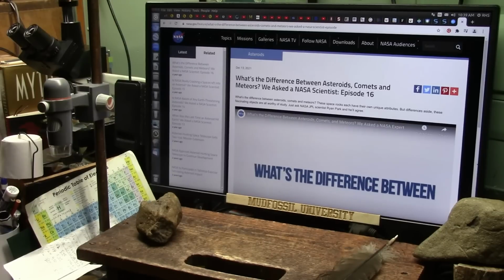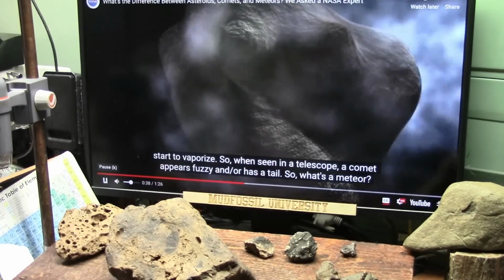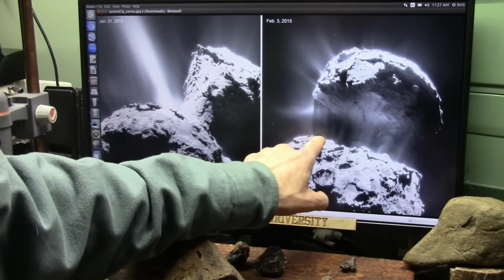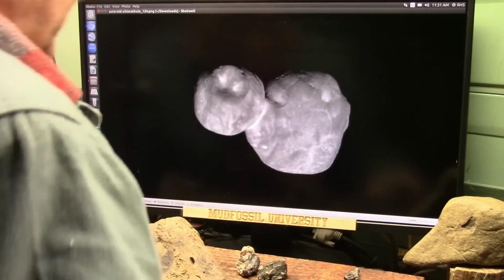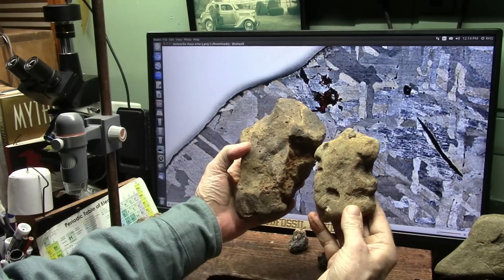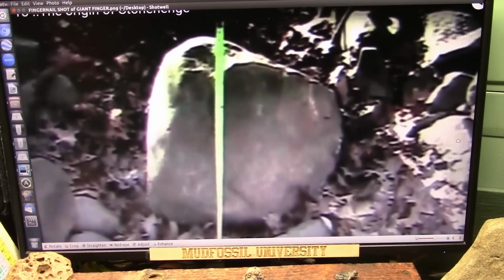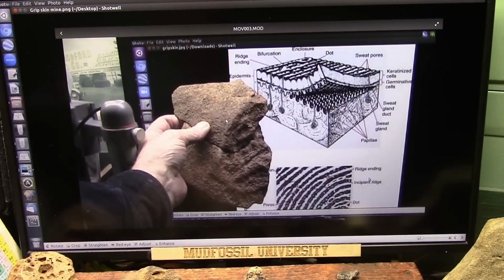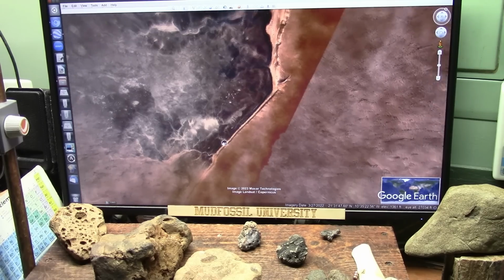What are the Differences between Asteroids Comets and Meteorites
The differences between Asteroids Comets and Meteorites is mainly where they are located and how they cook off in space and on Earth Atmosphere entry. Some rocky some metals but all have Hydrocarbons.
So what are the Similarities between Asteroids Comets and Meteorites? They are all Biological and I will show that very clearly. Because the comet tails are BBQ smoke and that smoke is 100% organic as sampled by the ESA in 2015 on a lander on comet 67P.
Astronauts say After a space walk the suits smell like a Sirloin.
"The odor clings to their suit, helmet, gloves and tools. the clinging particles have the acrid aroma of seared steak, hot metal and welding fumes." That is because BLOOD is loaded with these exact metals and space is loaded with bloody body parts.